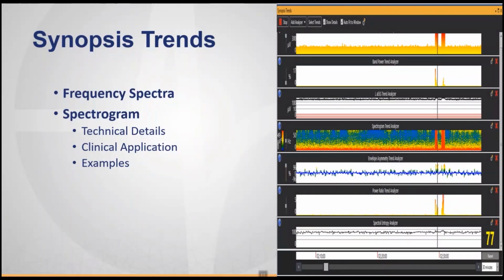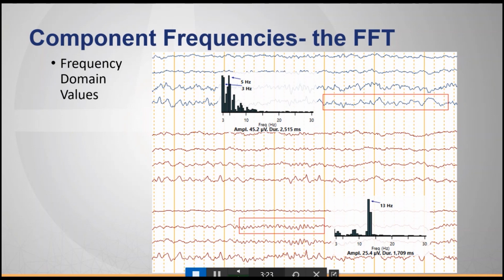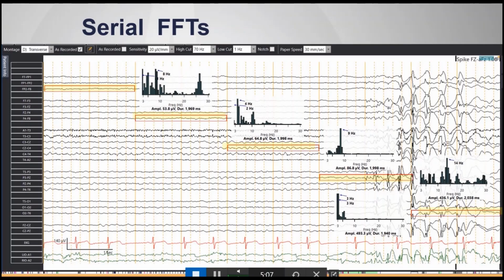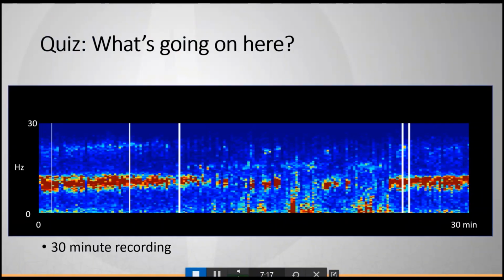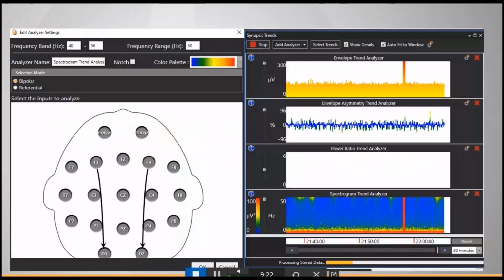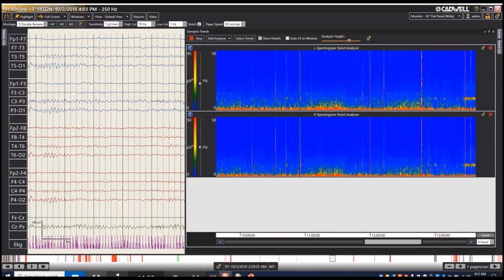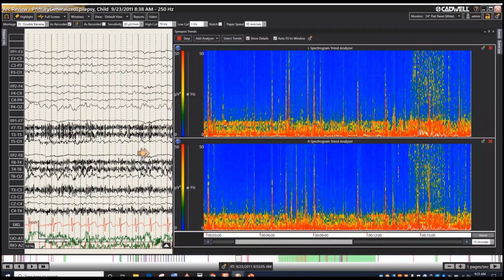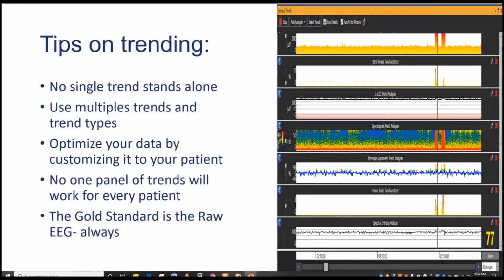Synposis Trends Spectrogram